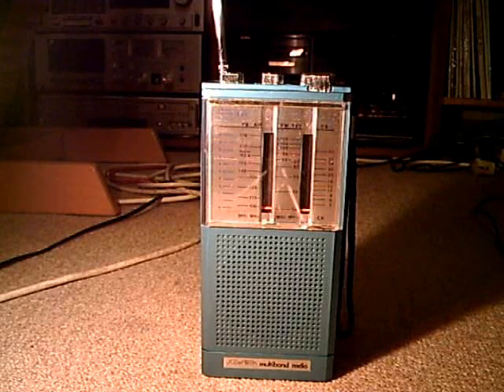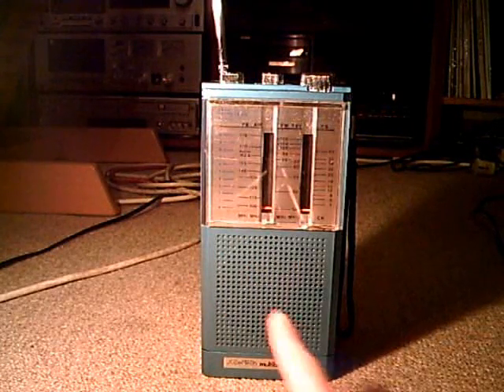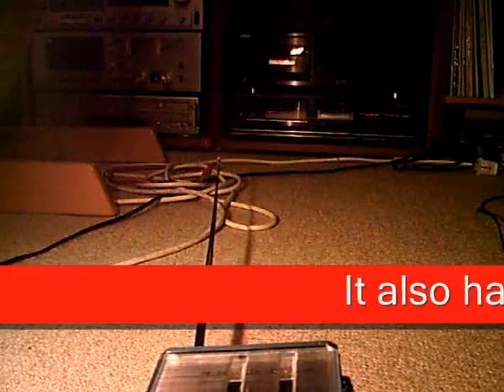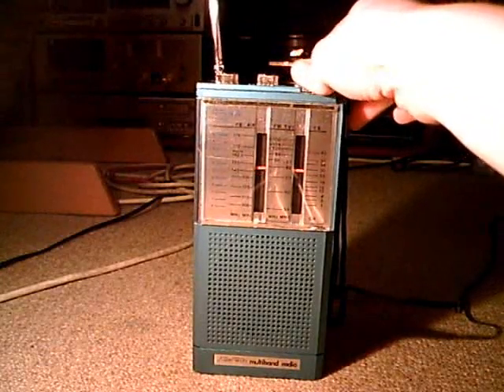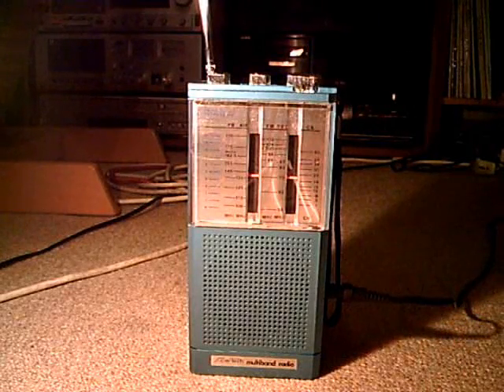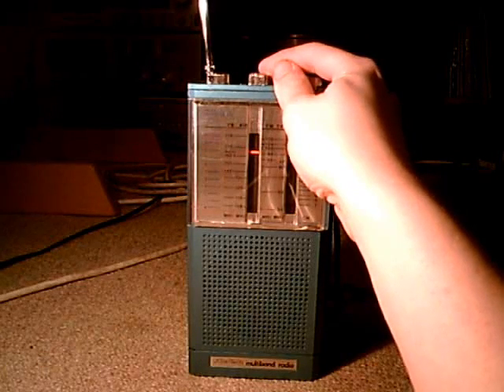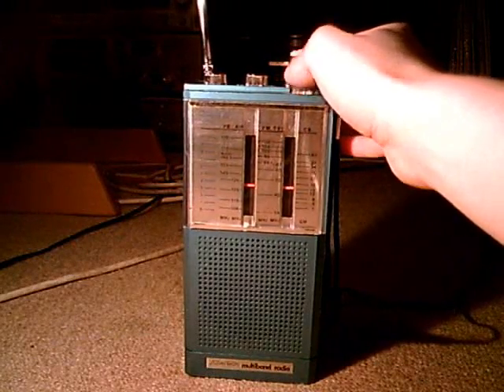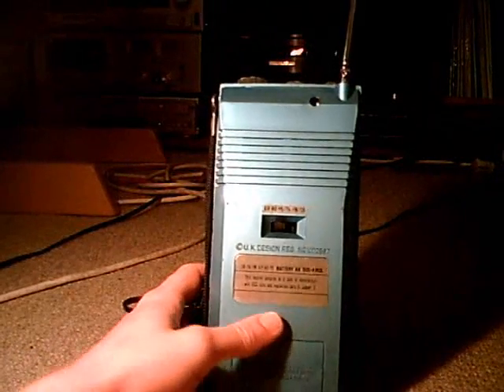SuperTech multiband radio receiver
The SuperTech multiband radio receiver